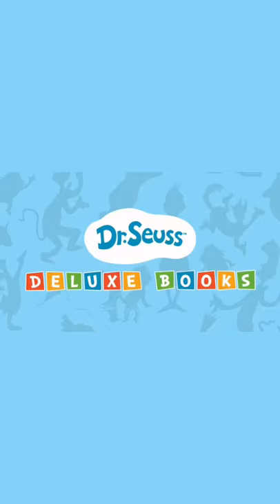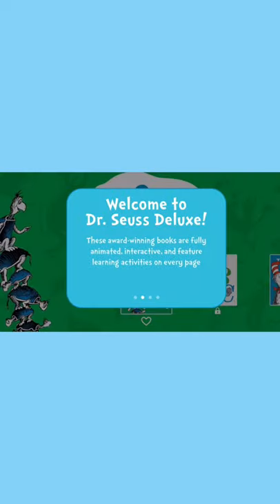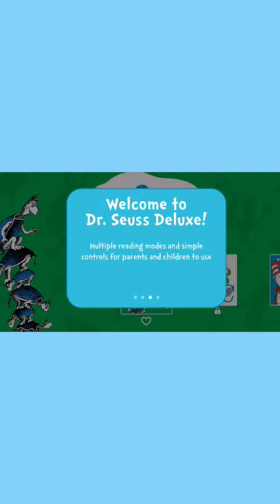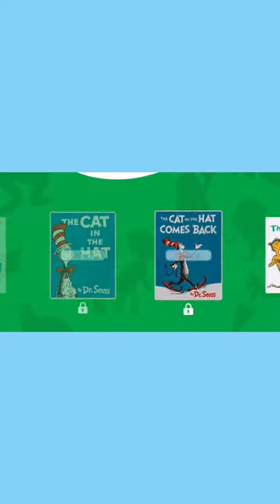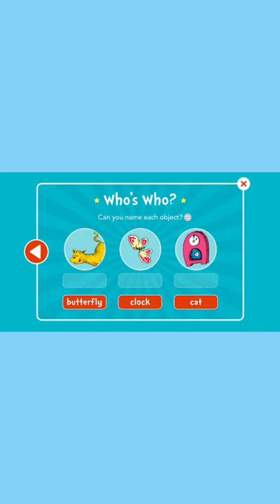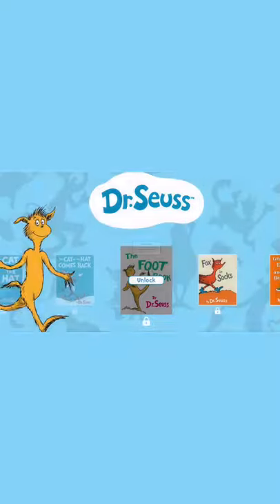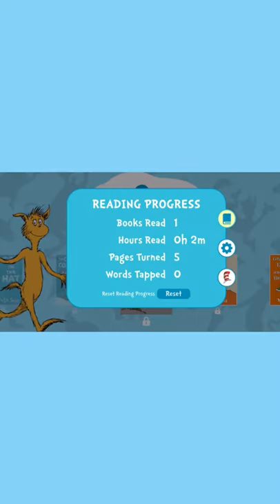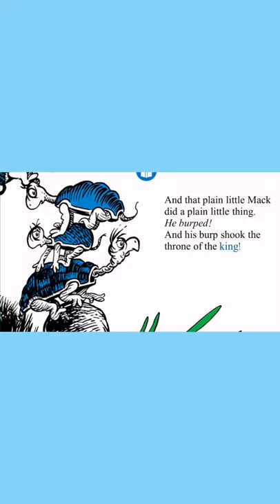Dr. Suess Deluxe Books App Great Read Along Puzzle App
Encourage a love a reading with your little one with the newly released app, Dr. Seuss Deluxe Books! The app includes 17 best-selling and beloved Dr. Seuss books available for download. Unlock games and puzzles within the app all while learning new words! Kids can tap the screen to activate different pictures to earn stars for play more puzzles and games! This app is kid-friendly and simple to use with three reading modes: “Read to Me,” “Read it Myself,” or “Auto Play.” Parents also have access to their child’s reading progress. This app is perfect for preschoolers to third graders.

I think this is a great app for new readers, they can see and hear how a word sounds. Rocco just started sounding out words and is at the very beginning of his journey with reading, so this app is a really exciting addition to our library!

Additional books like Dr. Seuss’s ABCs, The Cat in the Hat, The Cat in the Hat Comes Back, The Foot Book, Fox in Socks, Green Eggs and Ham, Hop on Pop, and more can be downloaded for $1.99 to $3.99 each. You can also download the entire library for $41.99 (this will work on multiple devices under the same account).

Thank you @oceanhousemedia for giving us this free preview access to Dr. Seuss Deluxe Books app!